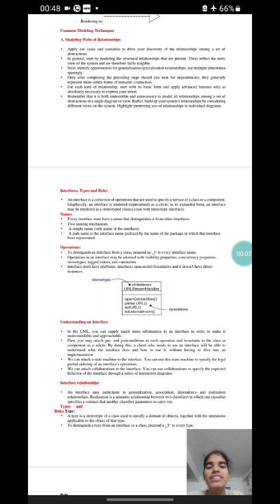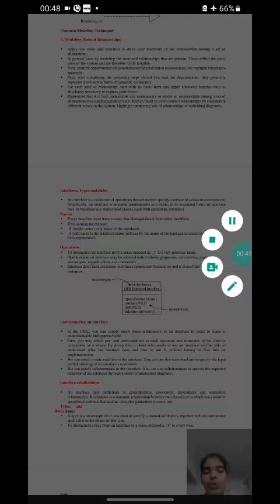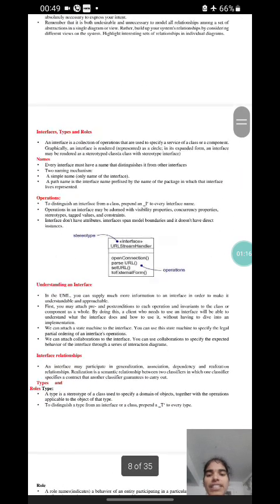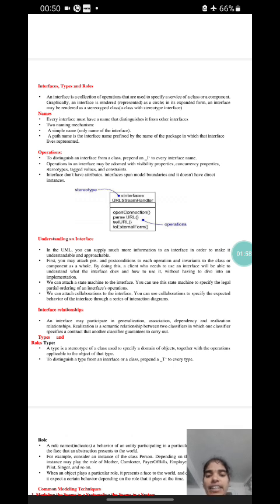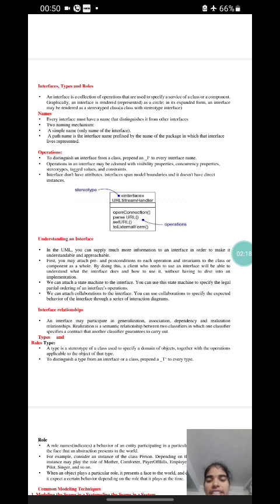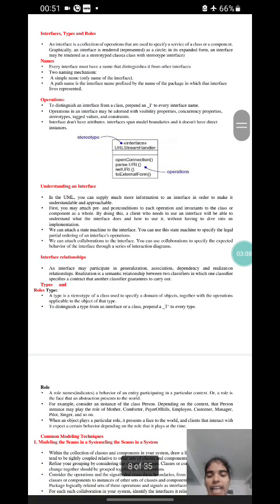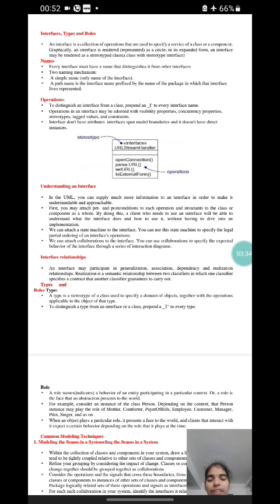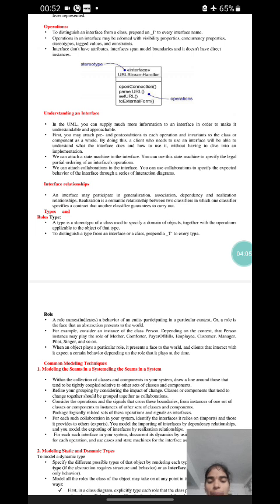OOAD TECH TALK